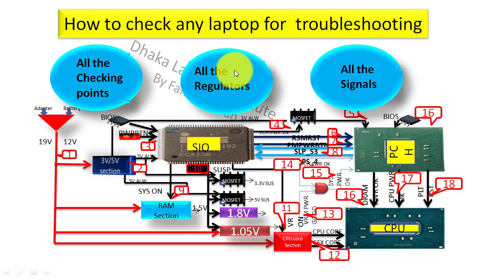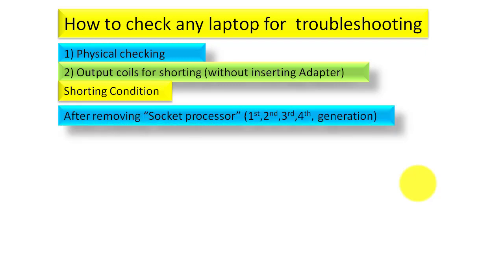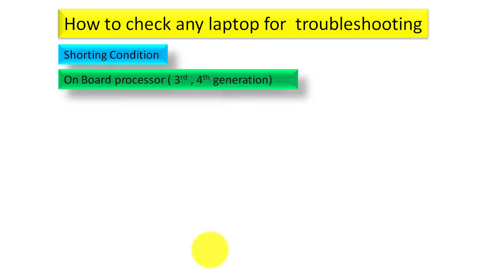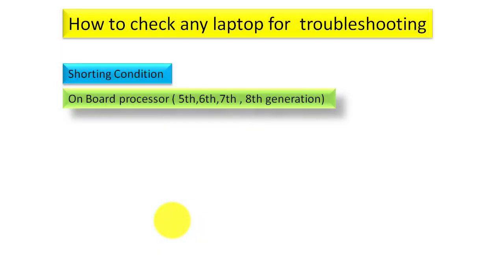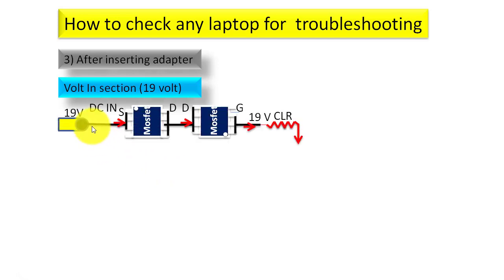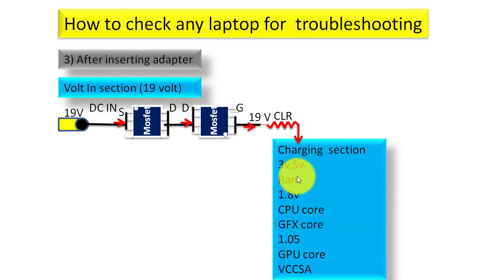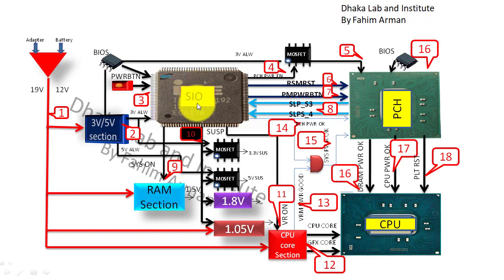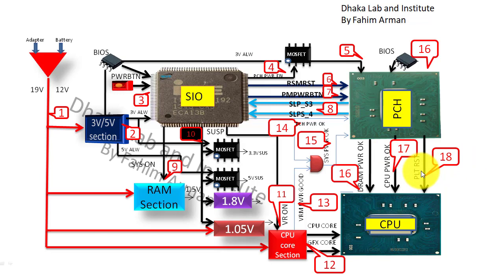How to check any laptop for repairing (Trouble shooting)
Checking points of laptop motherboard and their connections all circuits have been discussed broadly easily with animation.